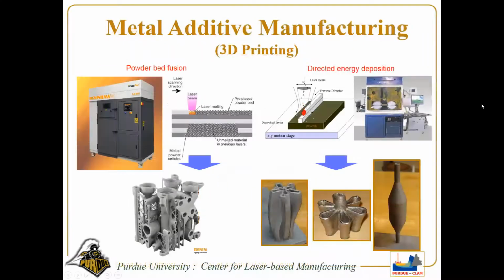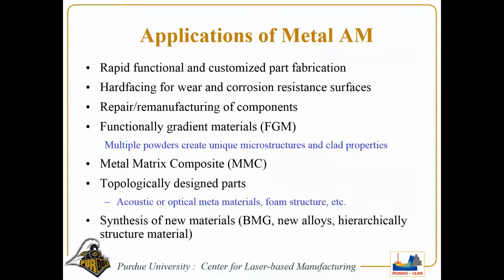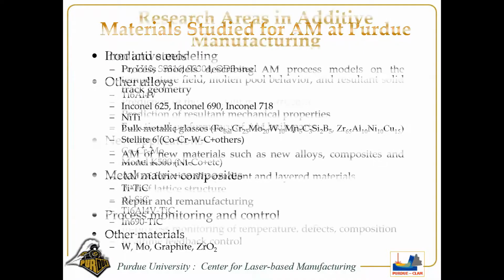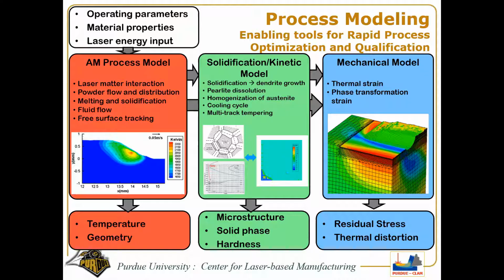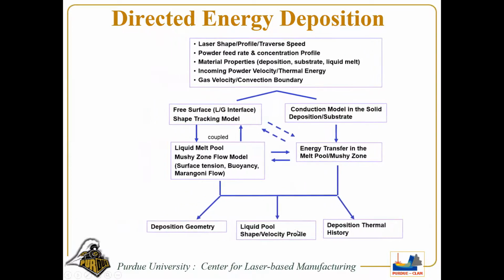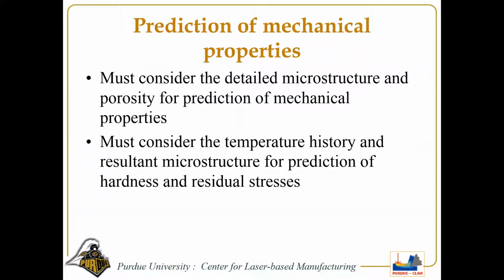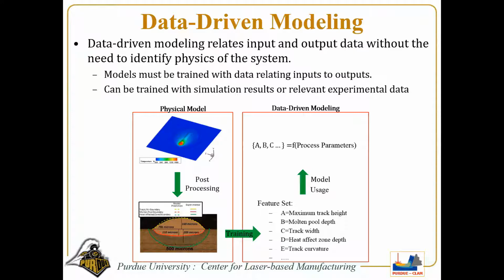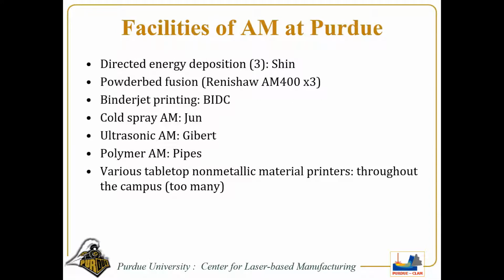Purdue Additive Manufacturing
Grad Expo is your virtual one-stop shop for learning about top-ranked graduate programs in the STEM disciplines. Workshops, networking, and a graduate school fair with Big Ten and peer institutions. Learn more from Purdue graduate students and faculty about research areas and insider application tips on the Purdue Engineering channel here.

Programs of graduate study are administered through the individual academic units within Purdue University's College of Engineering. This includes interdisciplinary programs such as Biomedical Engineering and Manufacturing Engineering. Students interested in applying for admission should communicate with the program they wish to enter.